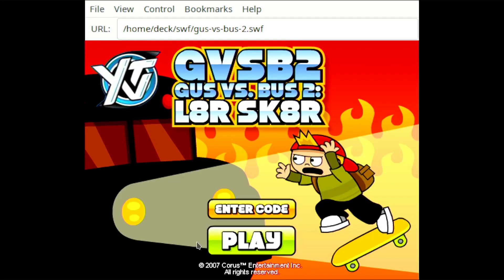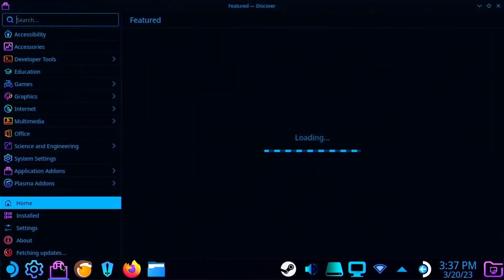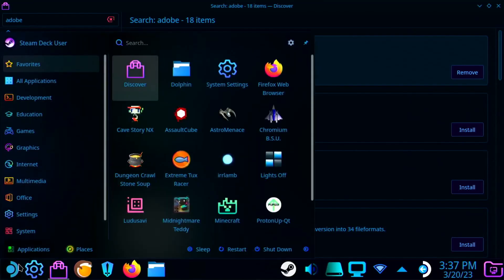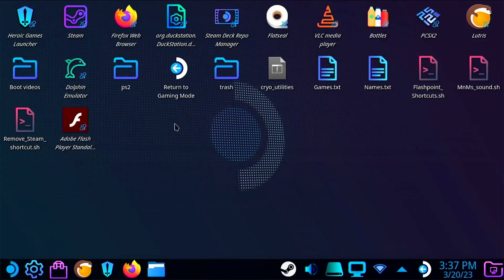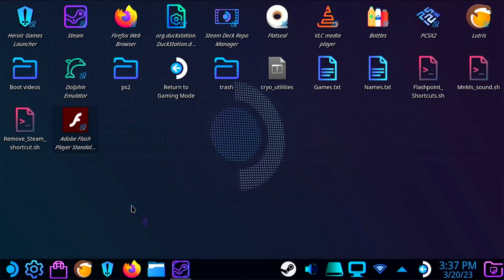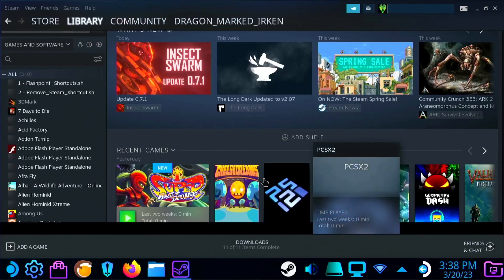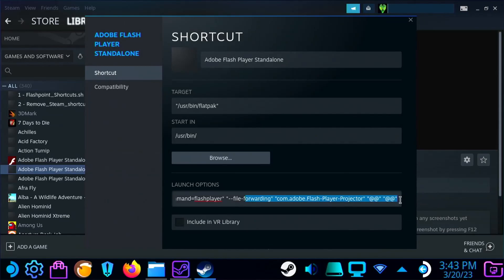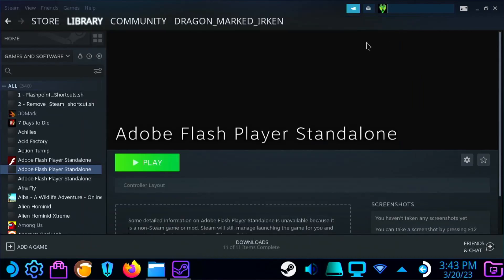How to Create Steam Shortcuts for Adobe Flash Games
Hope this helps! I found this really handy for playing flash games on my steam deck.